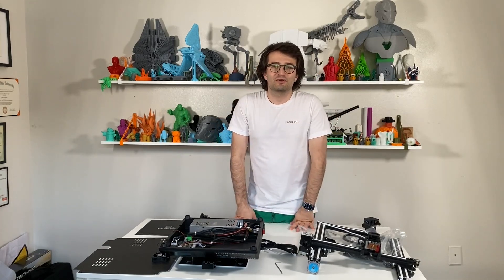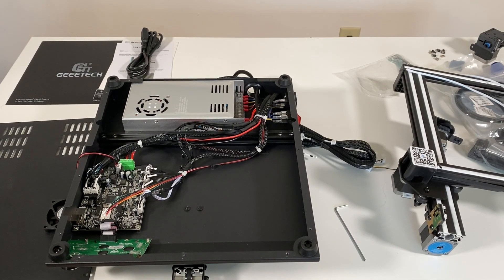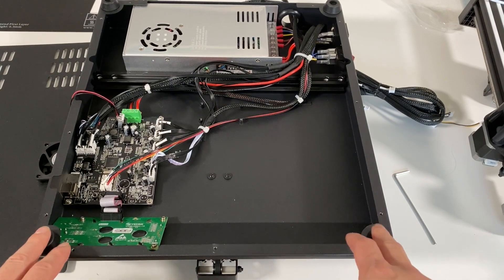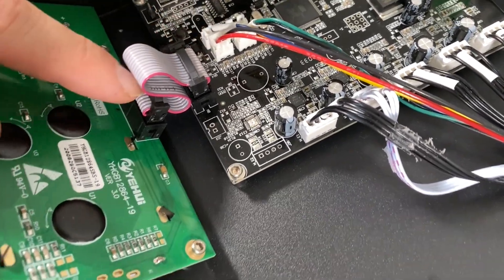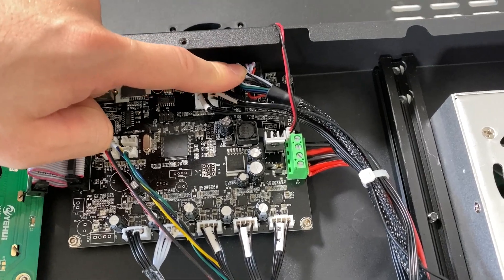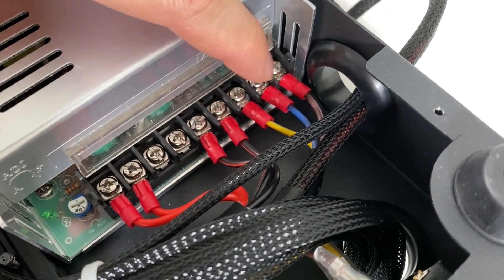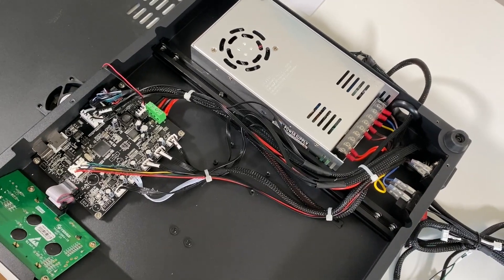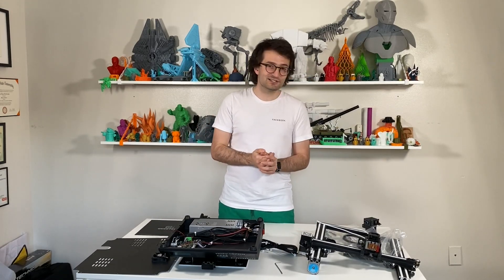A Quick Look into interior of Geeetech A20M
Most of the time we don't look inside our 3D printers. Here I looked into it for you! Lets dive into geeetech A20M interior together to see how they connected circuits together. Is it good or bad? is it going to burn down the house lol. Well here are all the details you know.

Here are my other videos in this printer series, don't forget to check them out as well:

If you want to see some of my amazing 3D prints, I opened a new Instagram account where I share them, don't forget to check it out as well

Here are some specifications of this printer:
Build Volume: 255 x 255 x 255 mm
Mix-color extrusion
Filament size: 1.75 mm
Nozzle Diameter: 0.4 mm
Nozzle Temperature: ≤ 250°C
Print Speed: up to 60 mm/s preferred
XY Precision: ± 0.1 mm
Number of Nozzles: 1
Connectivity: SD card
Power Supply: Rated Voltage 115/230V;
Output: 24V
Break-resuming capability with Filament Detector
360° ventilation design
Plug and play extruder wiring
Open Source GT2560 control board
Good adhesion & uniform heating
0.1mm high printing accuracy
V-shaped rails&wheels on each axis
Modular design for easy assembly
High-performance gear train of 3:1 speed ratio
Convenient "Reset" button, one-press action